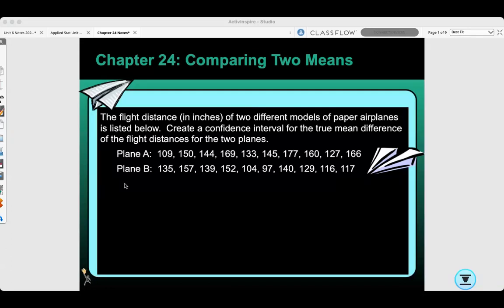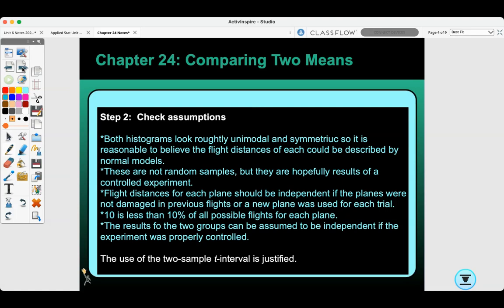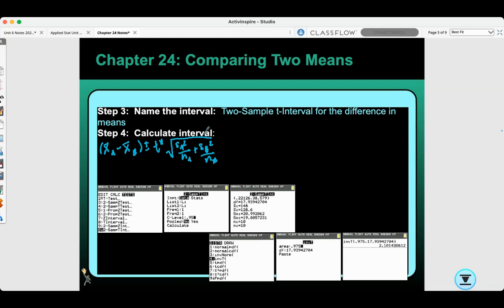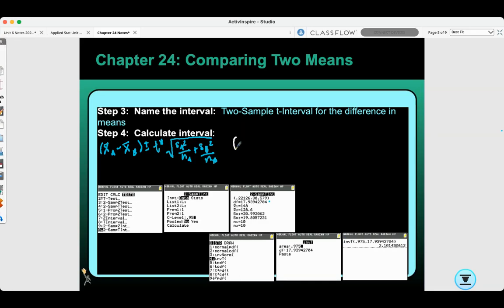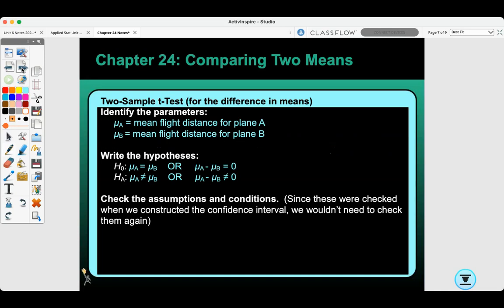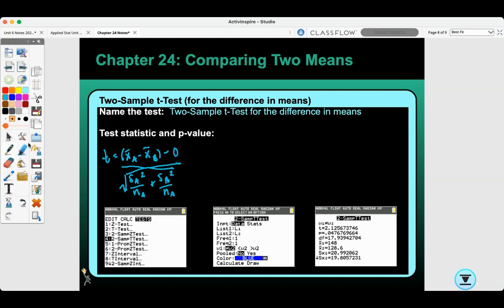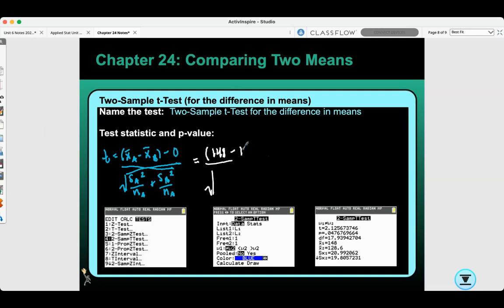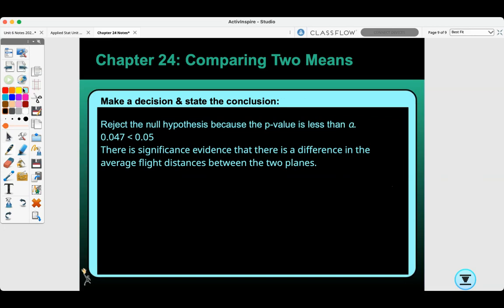Chapter 24: Comparing Two Means